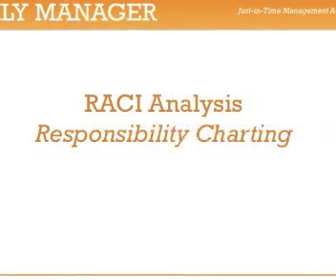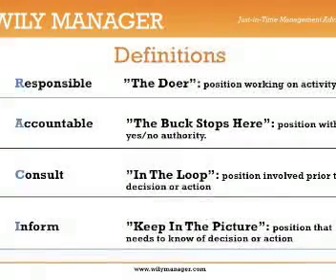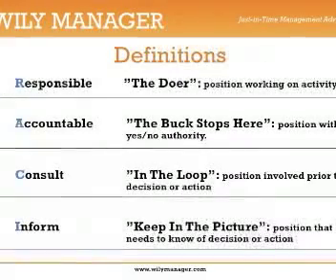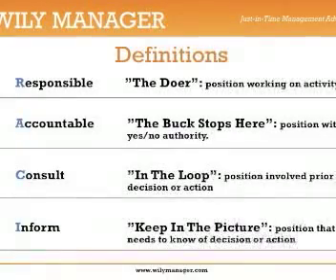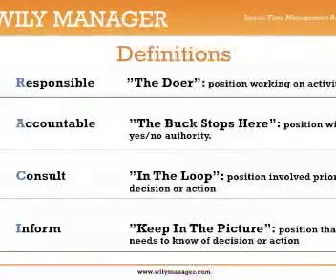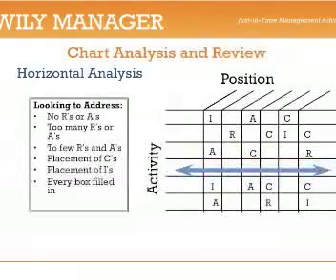RACI Analysis - A 3-Minute Crash Course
RACI Analysis - Master the Basics in 3 Minutes.  to watch the full-length video about RACI Analysis.  Get Instant Access to 200+ management Videos and Cheat Sheets... perfect for busy managers like you!